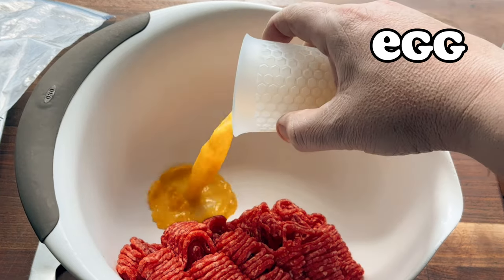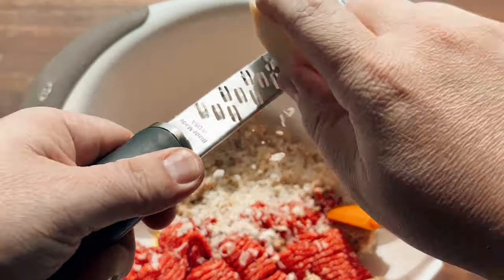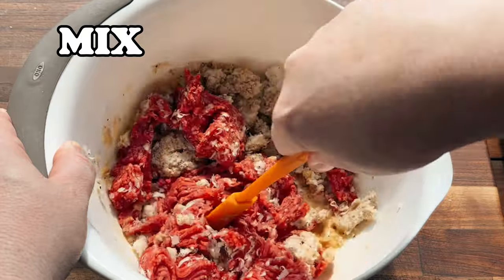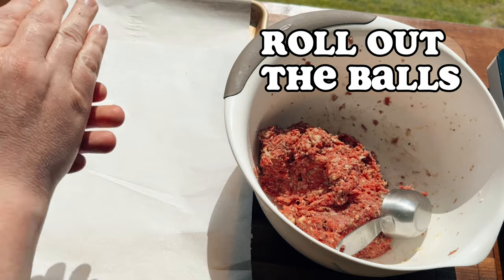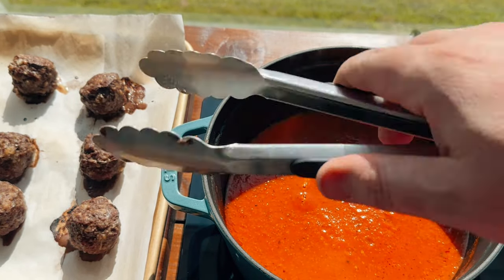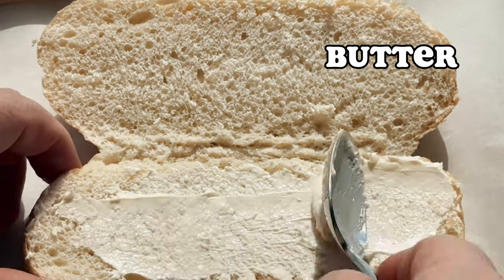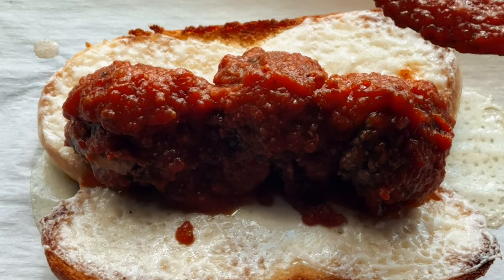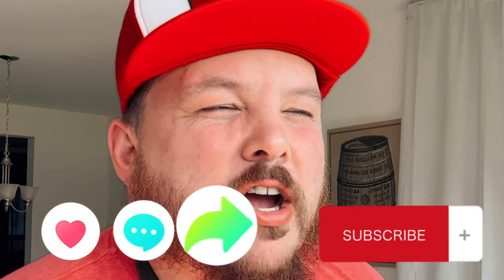Delicious Homemade Meatball Subs - Easy Recipe for a Classic Sandwich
In this video, I'll show you how to make the ultimate meatball sub, a classic sandwich that's perfect for lunch or dinner. With this recipe, you'll learn how to make tender and flavorful meatballs, a rich tomato sauce, and how to assemble the sub for maximum deliciousness.

To make this recipe, you'll need:
Meatballs |
1 lb ground beef, 80:20 or 90:10 lean meat
1 large eggs
1/2 cup breadcrumbs (panade)
1/2 cup milk (panade
1/2 cup parmesan cheese
1/2 cup yellow onion, finely minced
2 tsp kosher salt
1 tsp black pepper
1 clove garlic
4 cups of Marinara Sauce (recipe on our YouTube page)

To Assemble Sandwich |
Hoagie Rolls
Butter
Provolone Cheese
Parmesan Cheese
Marinara Sauce

1. Add breadcrumbs and milk together and mix. (Panade)

2.) Add all ingredients in meat ball section or recipe to a bowl and Mix.

3.) Roll out meatballs and broil for 10 mins. After 10 mins flip and broil for another 5-10 mins.
4.) Once done, add the meatballs to the marinara sauce and cook for an additional 20-30 mins or until you’re ready to make your sandwiches.
5.) Assemble Sandwiches
6.) Eat!

With these simple ingredients, you can create a delicious sandwich that will satisfy your cravings.

Whether you're a meatball sub fan or looking for a new lunch or dinner idea, this recipe is sure to please. Plus, it's easy to make and can be customized to your liking. So, let's get started and make the best meatball sub you've ever had!